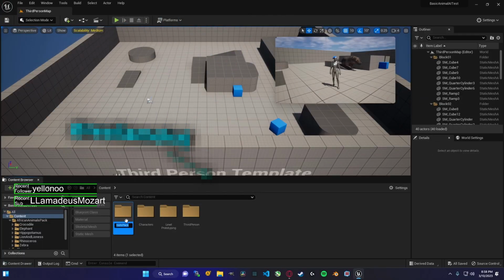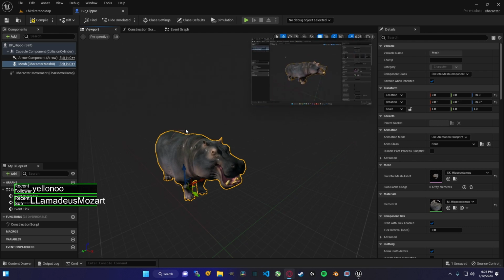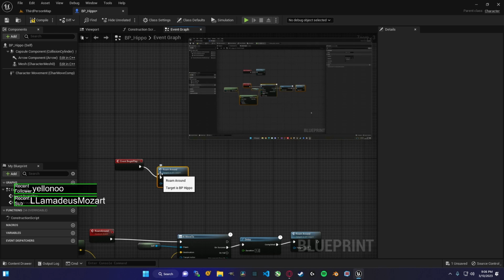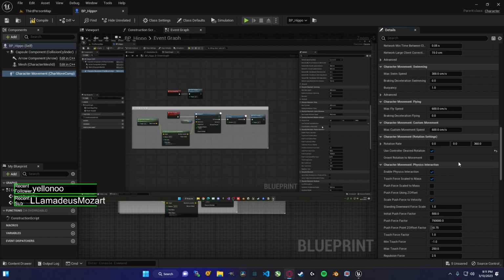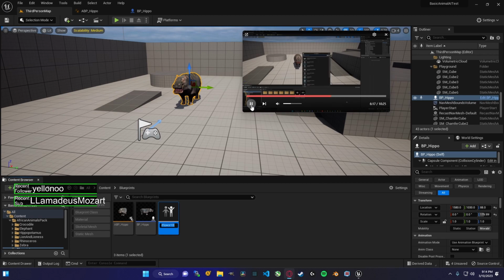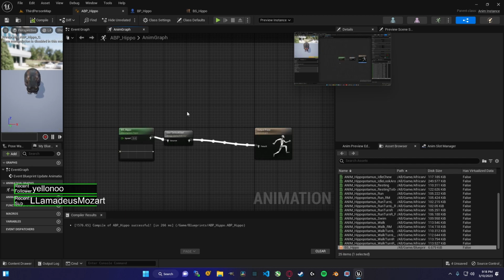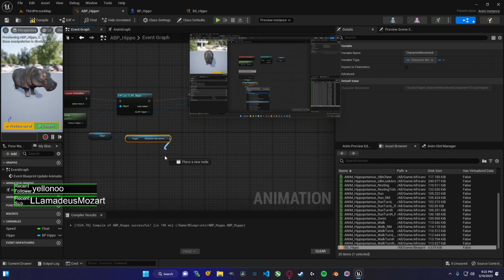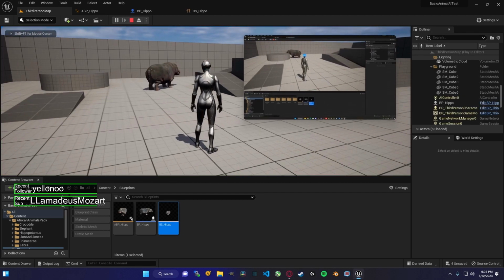💧 Learn With Me! 💧 Learning How to Make Basic Animal AI 💧 Unreal Engine 5.1 💧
-➤ Do you Want to Learn UE5 with Someone? Well Learn Along with Me! As I start 'Dipping' my toes into the A.I parts of UE5!

-➤Want to join the IAG's Dev Discord to learn more/Get Dev Help/Join IAG Sweaty-Devs? Then join down below: